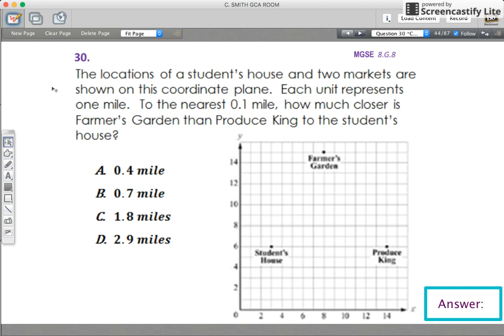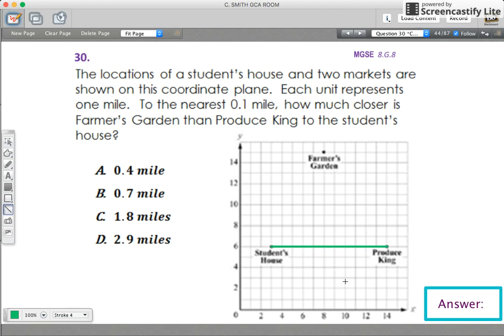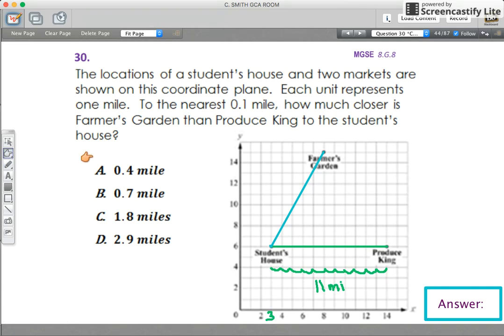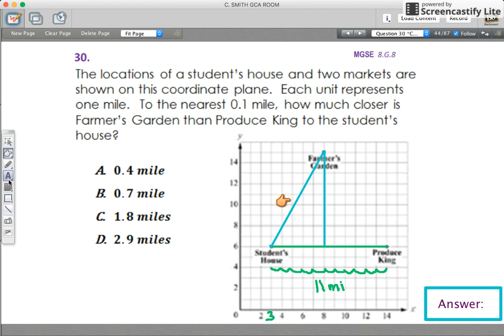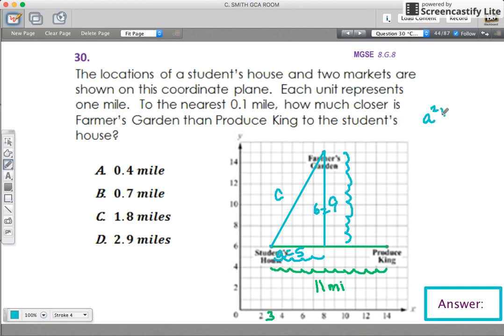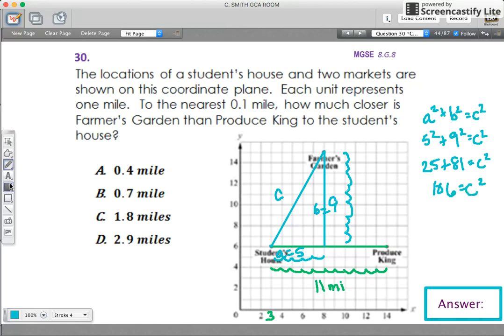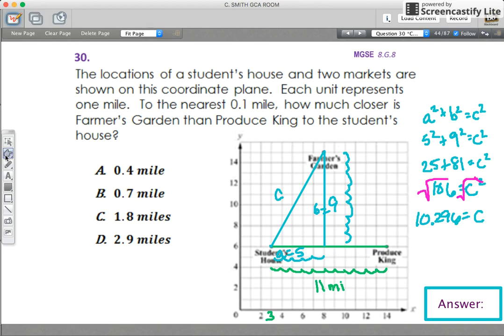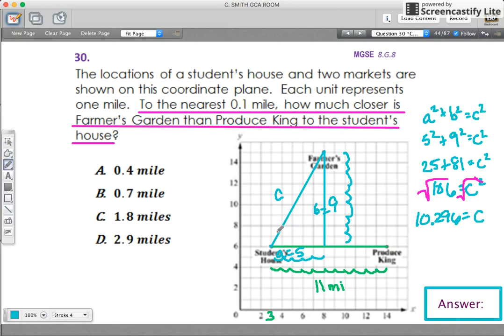EOG: G.6-G.9 Question 30 Solution